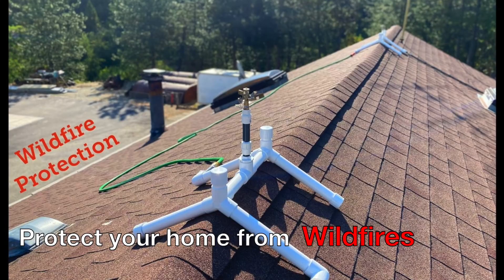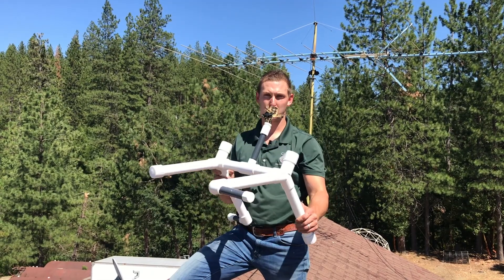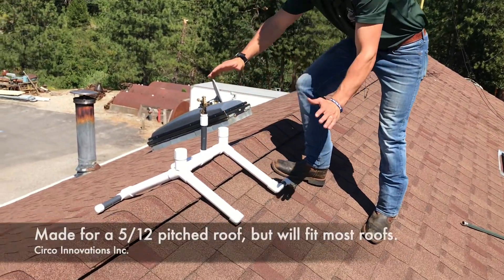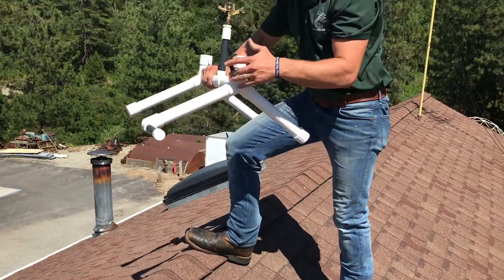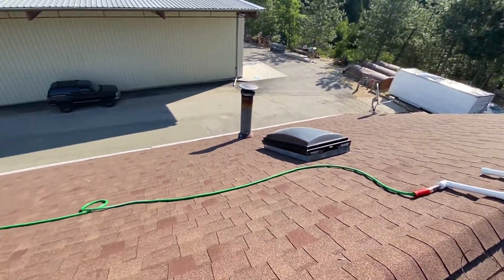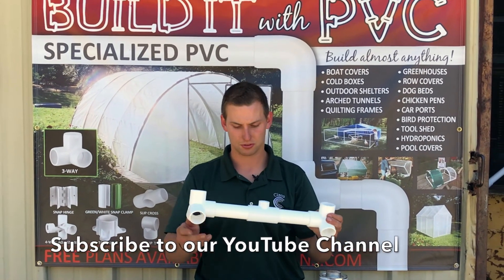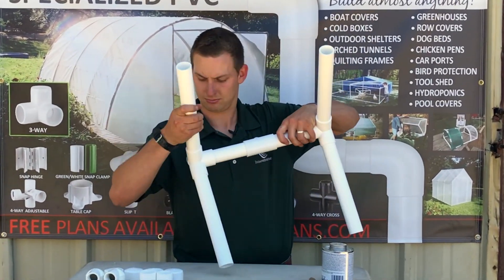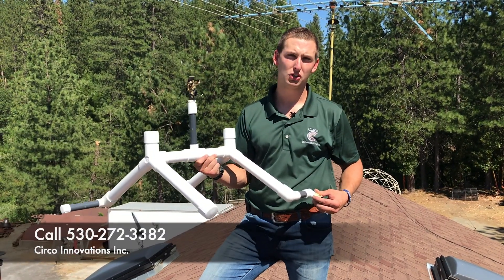PVC Roof Sprinkler Kit / Wildfire Defense ￼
The PVC Roof Sprinkler Kit by Circo Innovations is a new kit that is very affordable and fits most roofs. This is one tool you can use to combat wildfires. It is known that many homes that are lost to wildfires are from embers landing in and around the structure. Take action in protecting your house today.

Fire can still destroy your home and belongings. Putting a sprinkler on your roof does not guarantee survival. We are not responsible for any damages and or injuries while you use this item. Circo Innovations sprinkler systems are a temporary fire suppression system, they are not designed to put out a fire, but help prevent ignition.
Sprinkler system need adequate pressure to operate properly. The sprinkler systems will not work properly if the pressure is too low.

Video made by: Daniel Ramey and Evan Barnickol